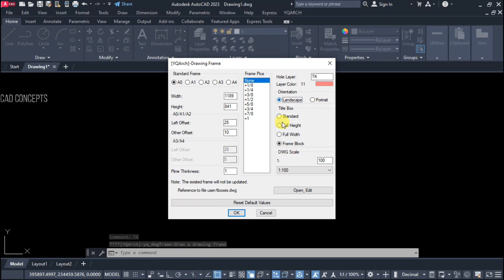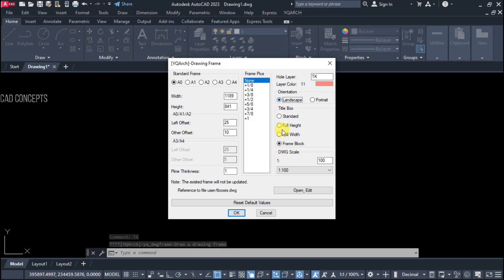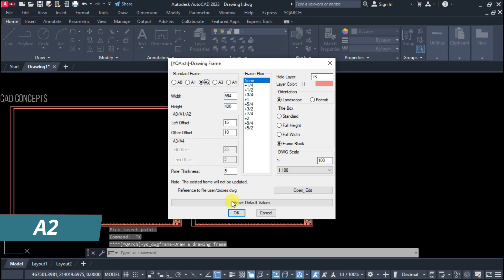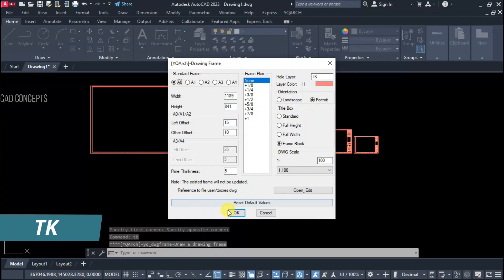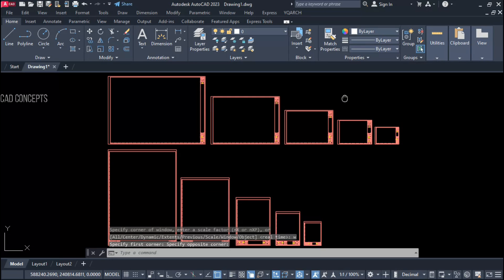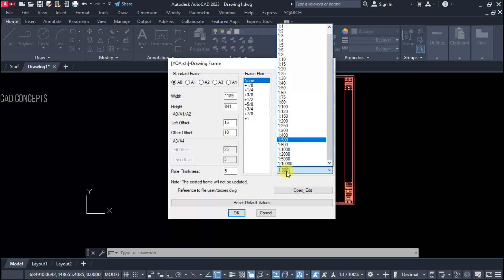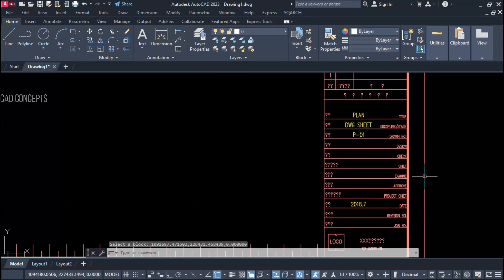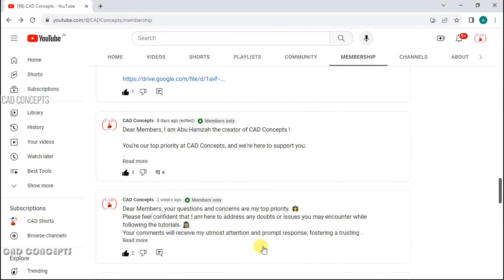Drawing Sheet Setup AutoCAD - YQArch Best Tutorial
🔧 Elevate your AutoCAD game with advanced drawing sheet setup! 🖥️ Learn to create drawing sheet with exact scale quickly, and integrate precision into your designs using YQArch Plugin. Boost productivity and efficiency—master AutoCAD's calculator features with this tutorial! 🚀

You can watch this video to learn how to download and install the YQArch Plugin in AutoCAD.